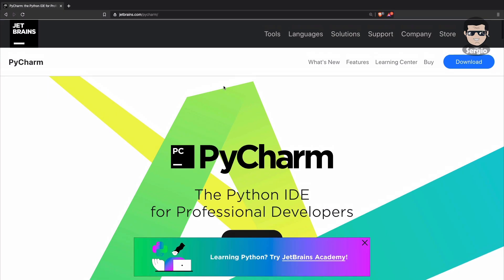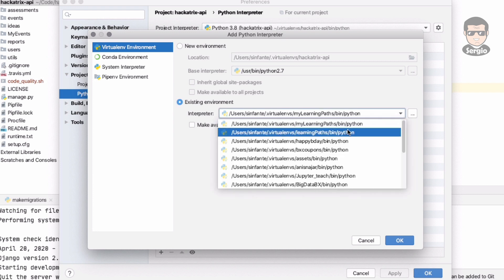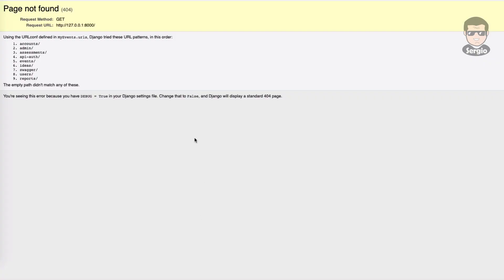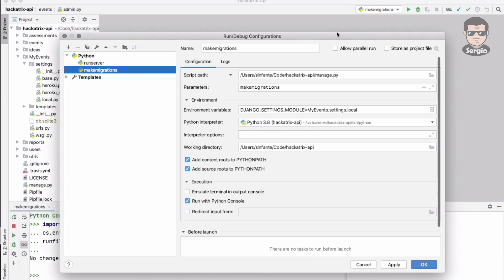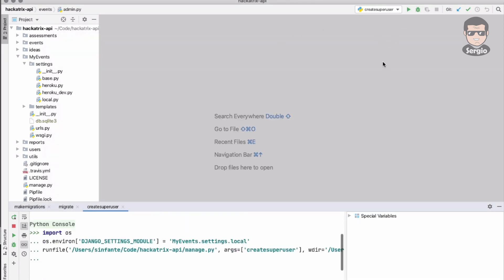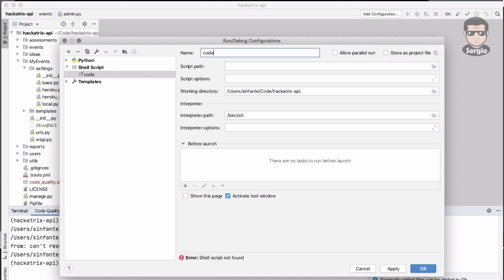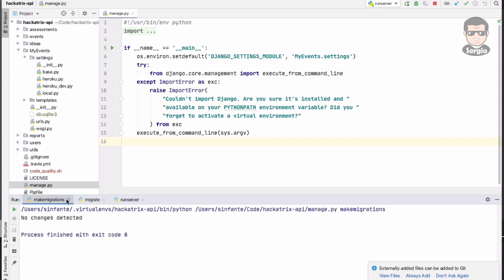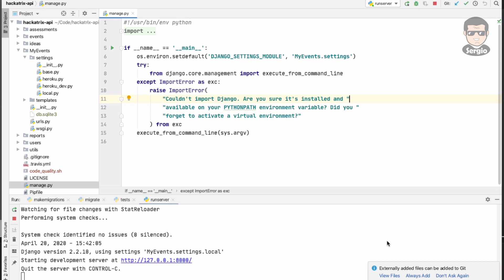PyCharm (2020) configuration to run Django projects.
In this video you can see one option to configure PyCharm in order to speed up Django commands use: makemigrations, migrate, createsuperuser, test and runserver

You can also run scripts, for example one with flake8 sentence to review entire code quality, etc.

Versions in this video: PyCharm 2020.1 and Django 2.2.10 (it works also with 3.x)